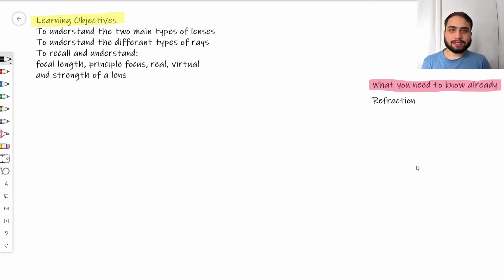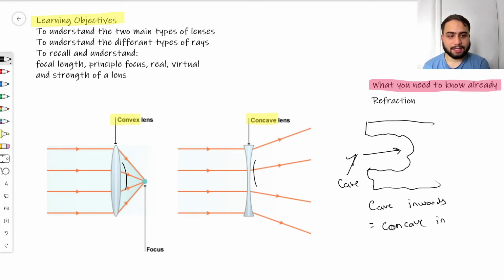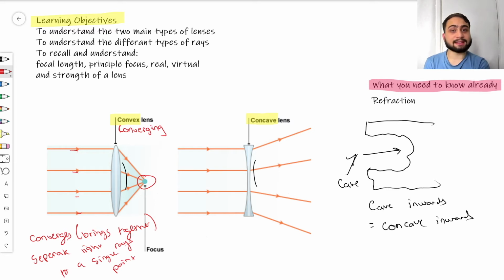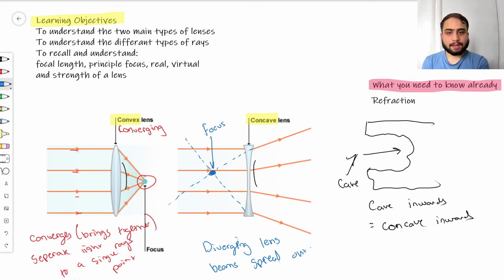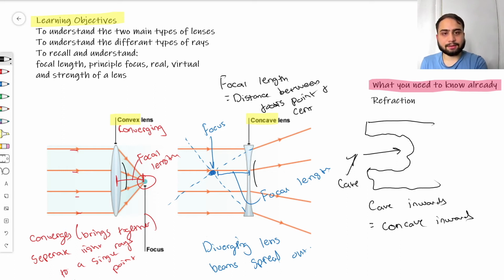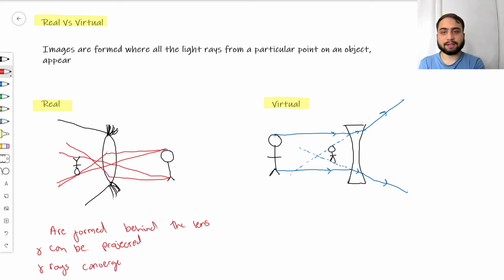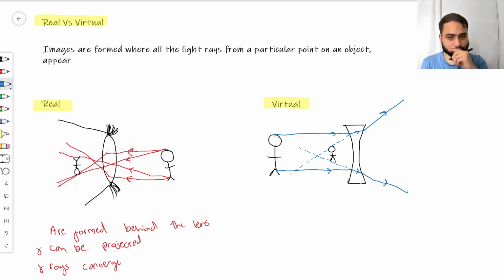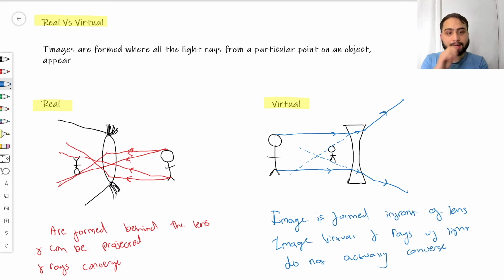Lenses: Waves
Learning objective 0:06
Types of Lenses 0:36
Real v Virtual 4:38